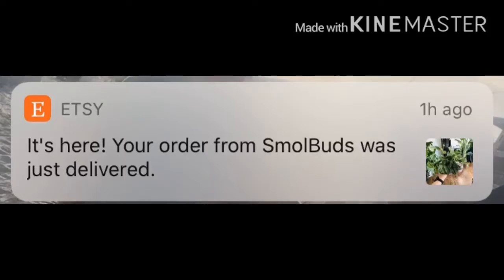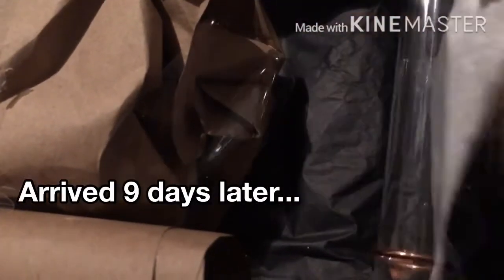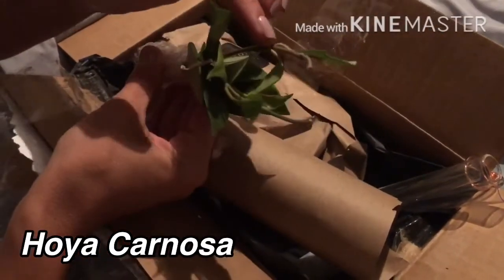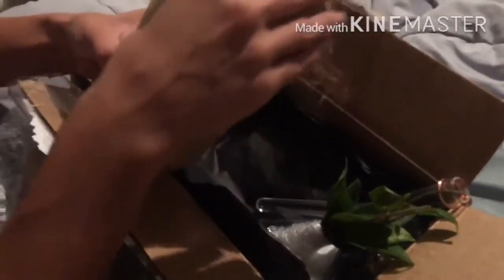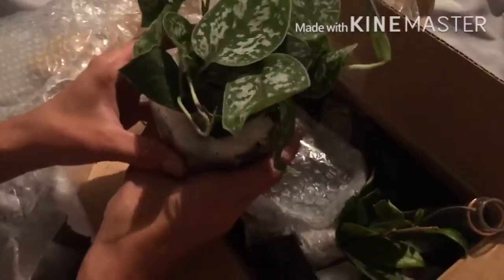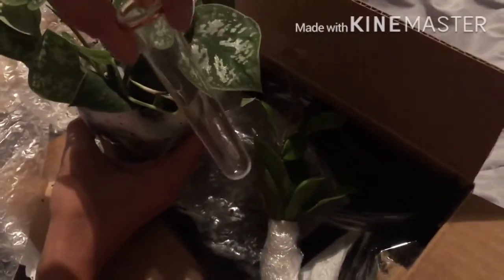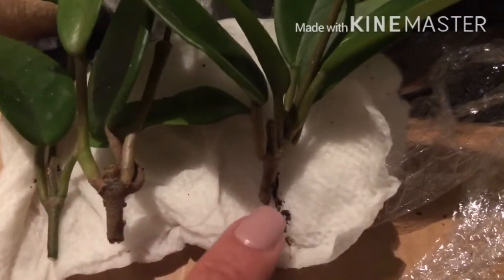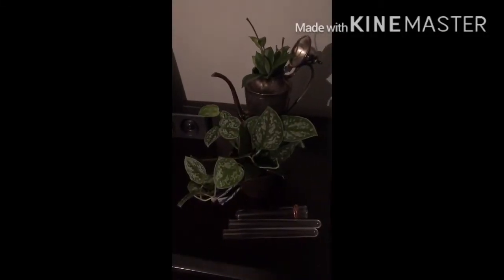ETSY plant unboxing•••🌱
I’m simply a pleased with this plant order and sharing it with you.  😊